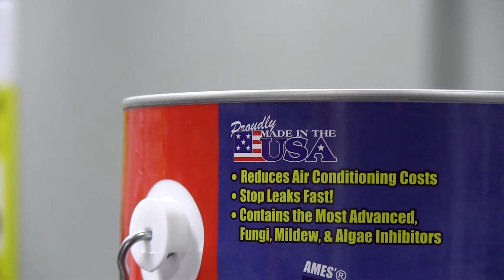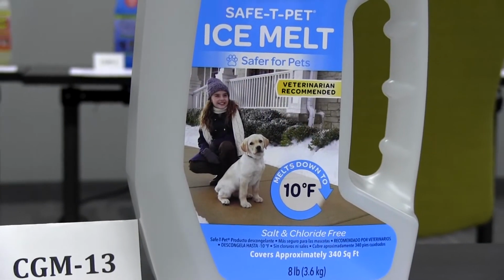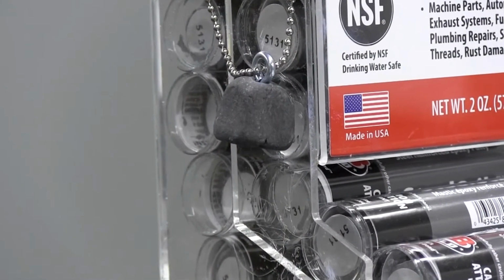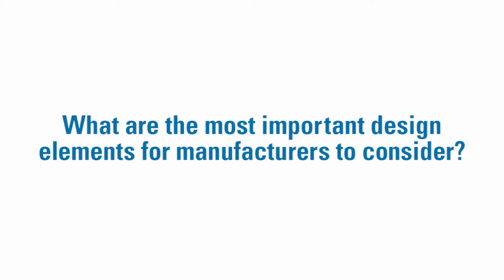2017 Packaging and Merchandising Trends